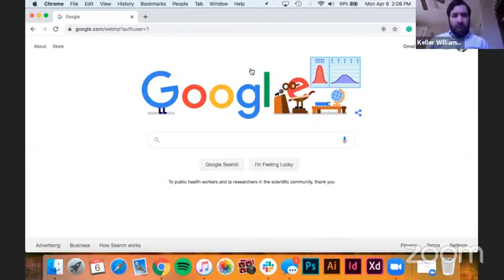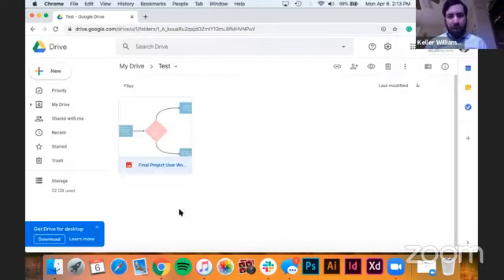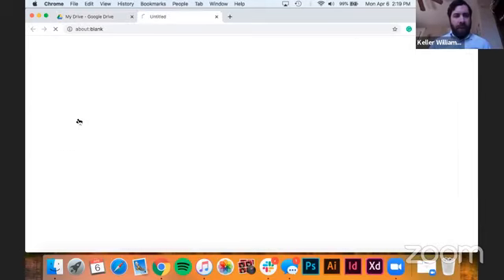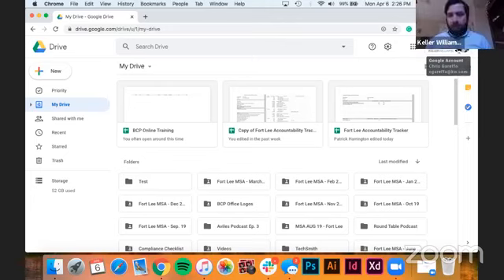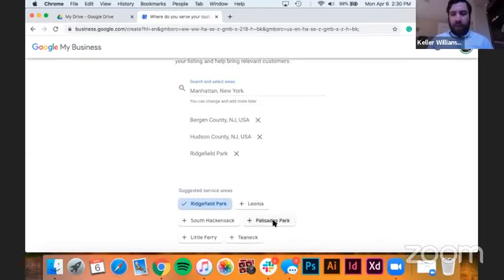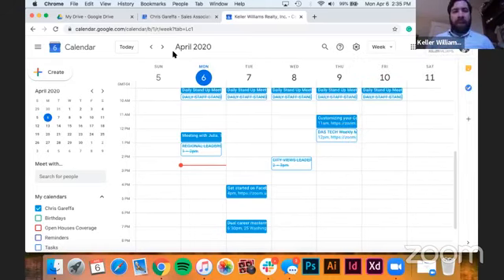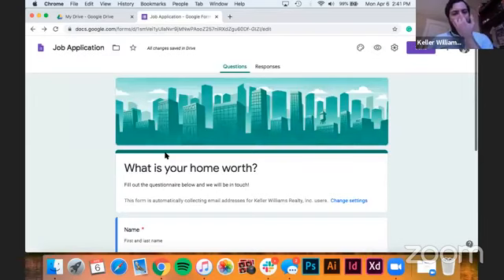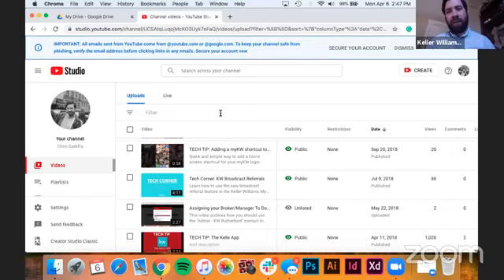Virtual Business Basics with Chris - Google Suite (4.6.2020)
Learn how to leverage the free google suite for your business!